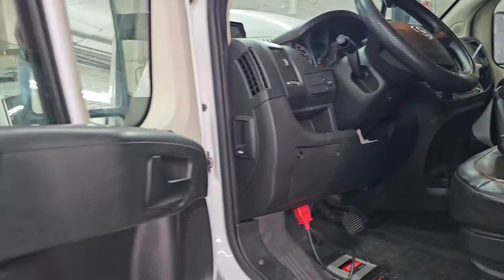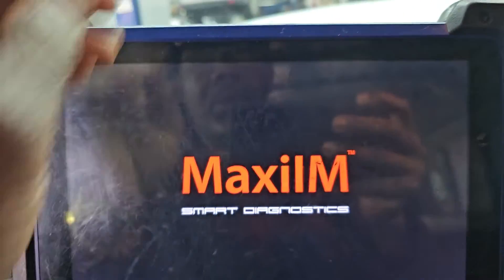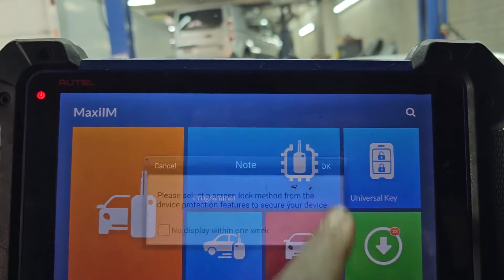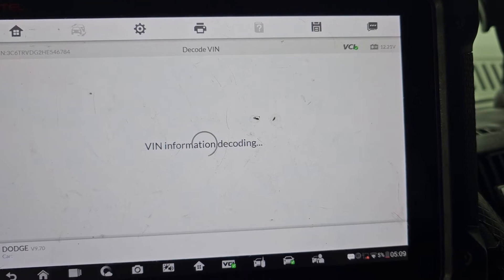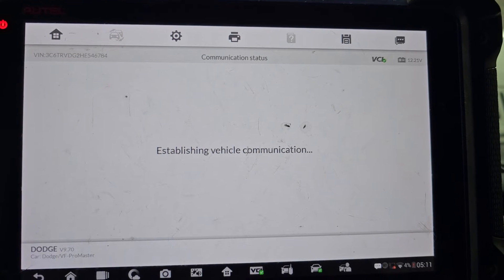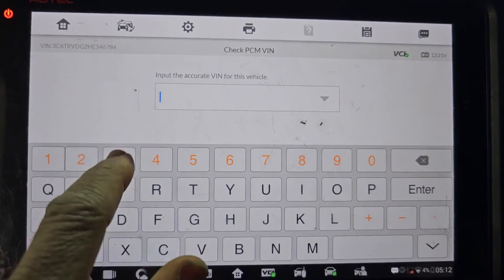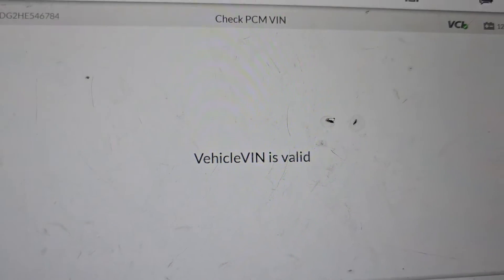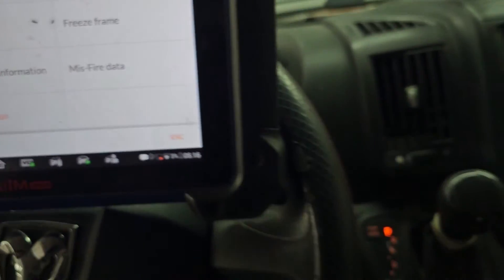Programming a used engine computer swap for 2017 Dodge ProMaster, did not work, any idea?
In this video we need to swab used Engine computer and program it. watch the steps in this video. We will be using the Autel.